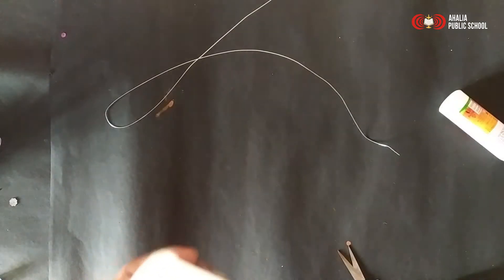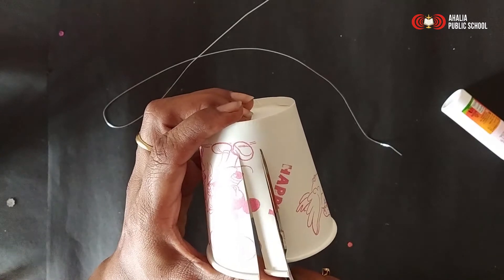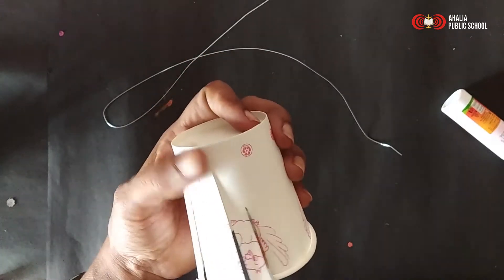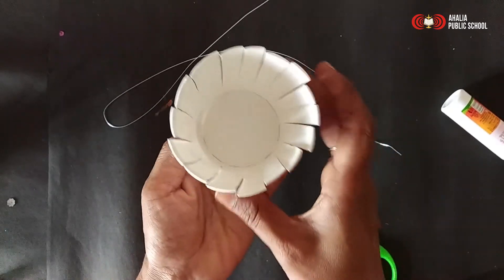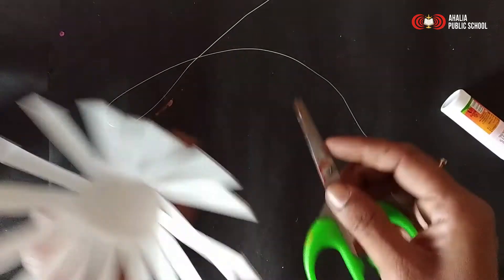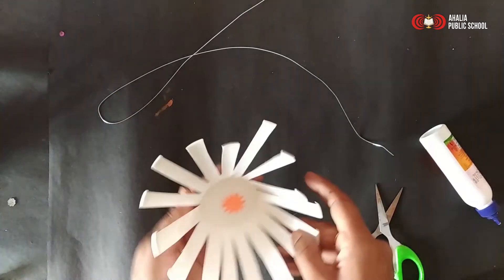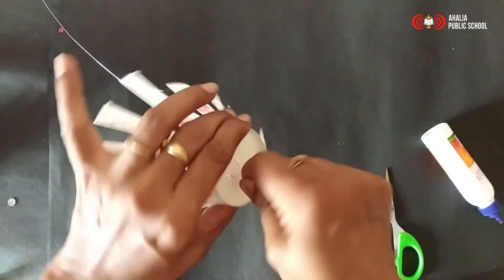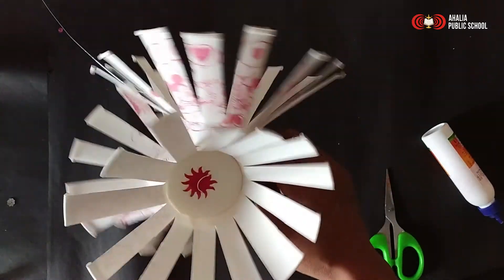GRADE 3 CRAFT: PAPER GLASS FLOWER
AHALIA PUBLIC SCHOOL